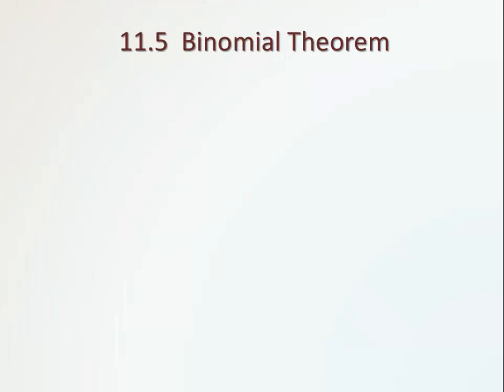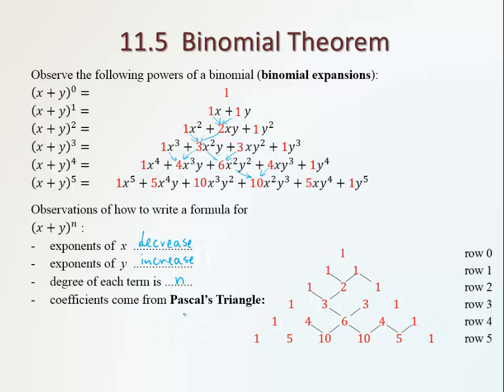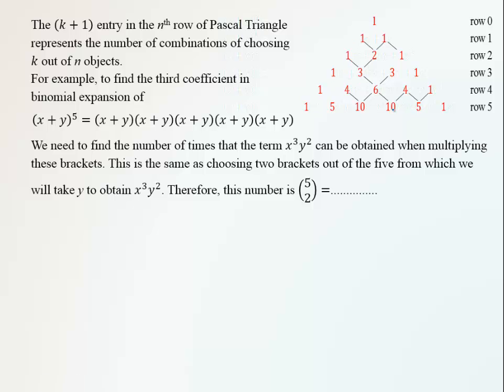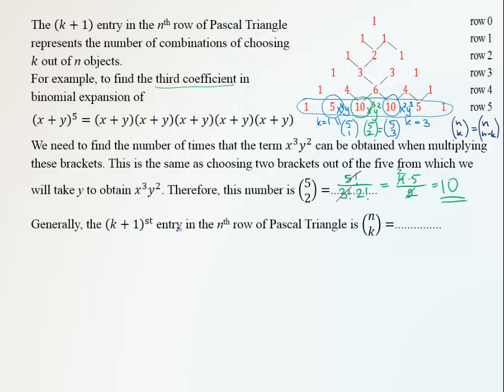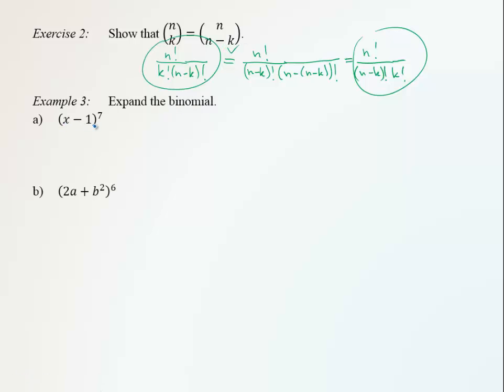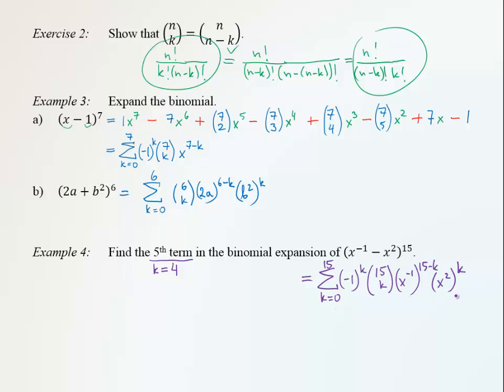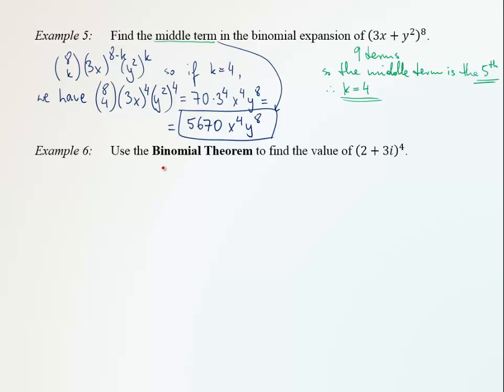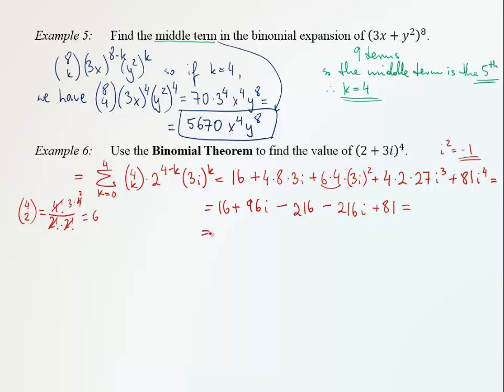11.5 Binomial Theorem